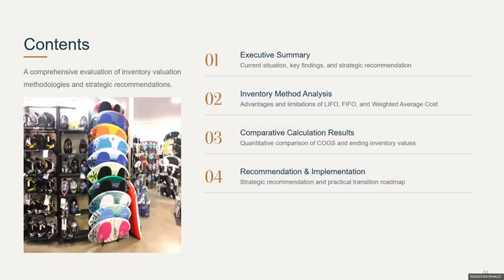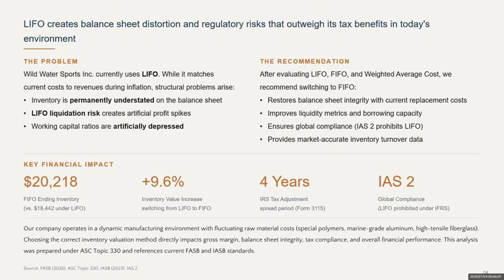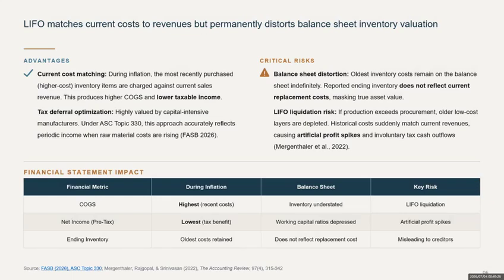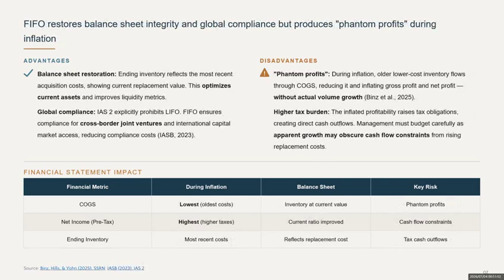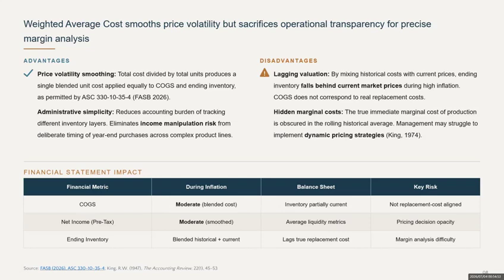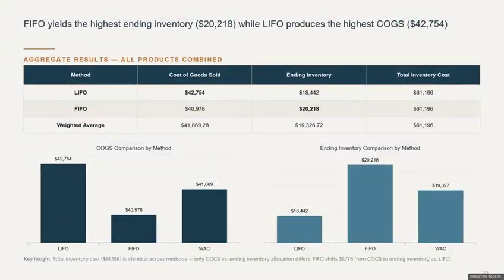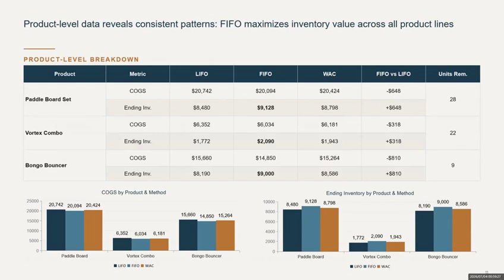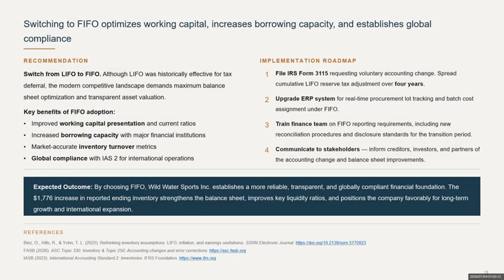Inventory method presentation Chengzhuo Zhang